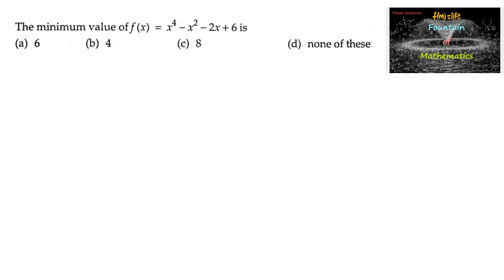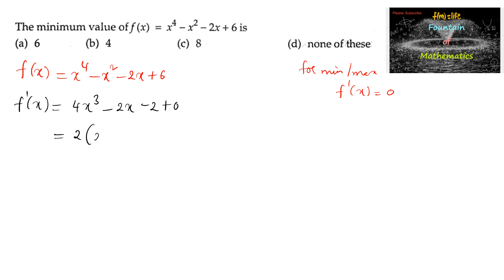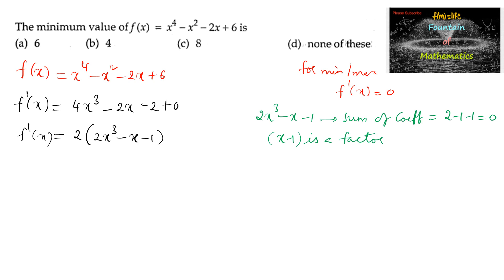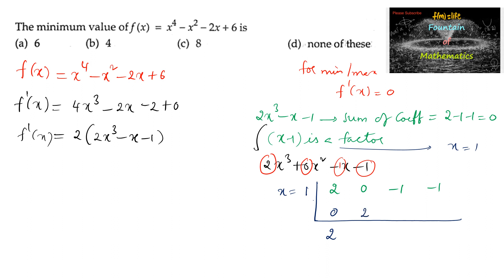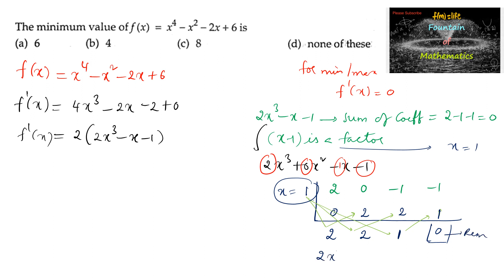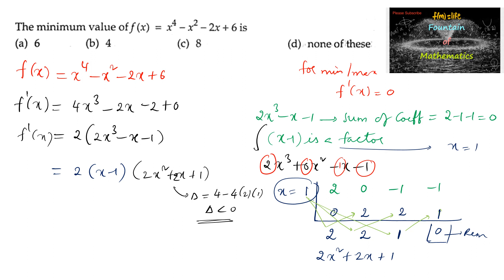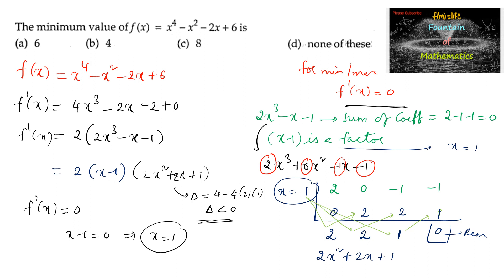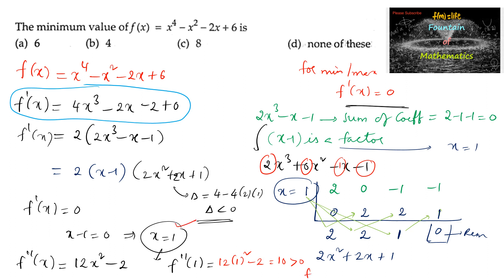The minimum value of the function f(x)= x^4-x^2-2x+6 is|RD Sharma|12|Part 1|2023|AOD|CBSE|MCQ|maxima